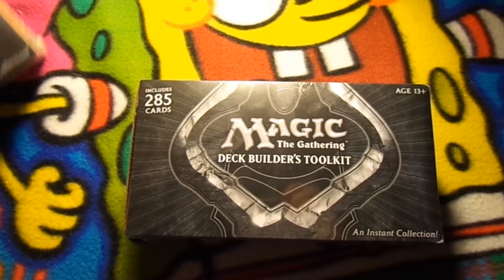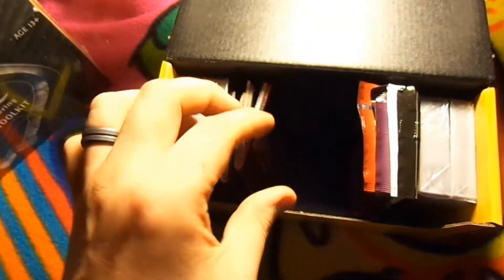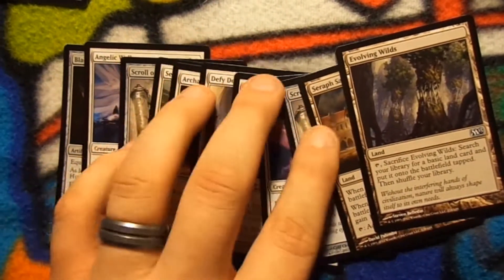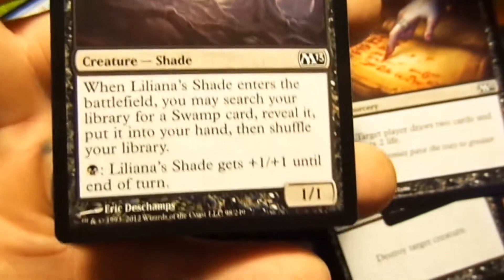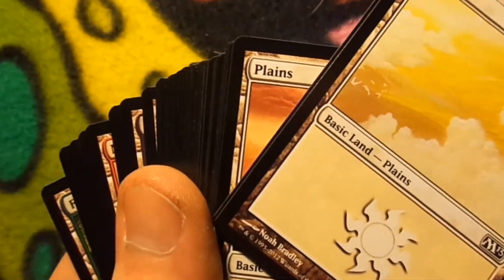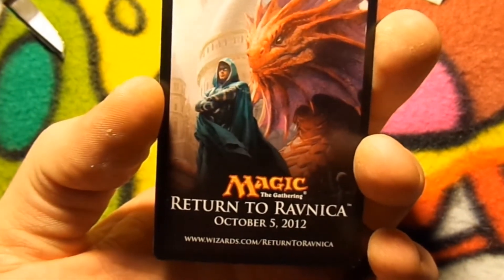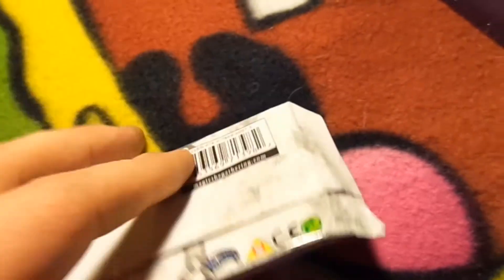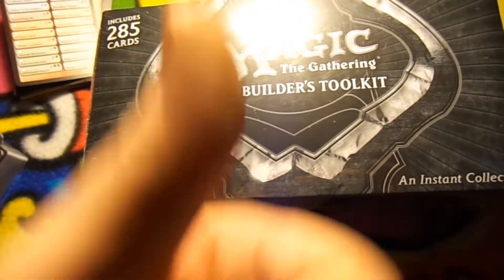Magic 2013 Deck Builders Toolkit | Unboxing | Come On Rares!!!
CLICK THE LIKE BUTTON FOR SPONGEBOB!!
I unbox a deck builders tookit for magic the gathering 2013!